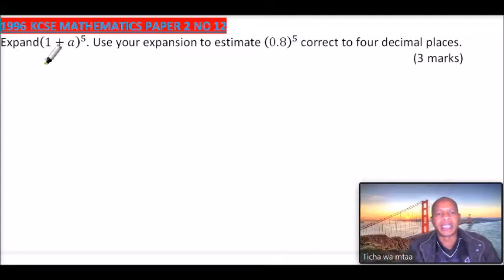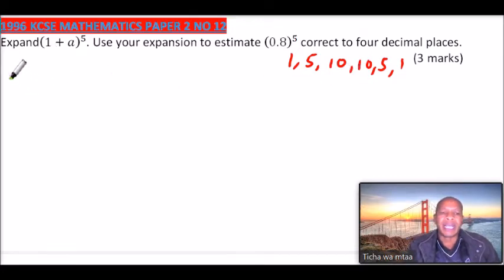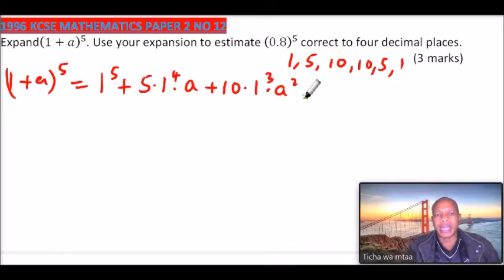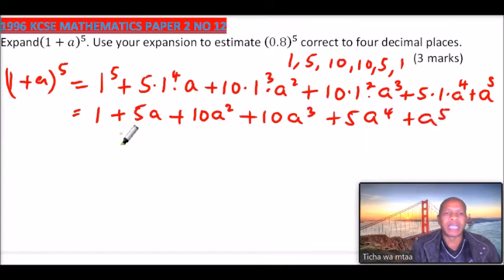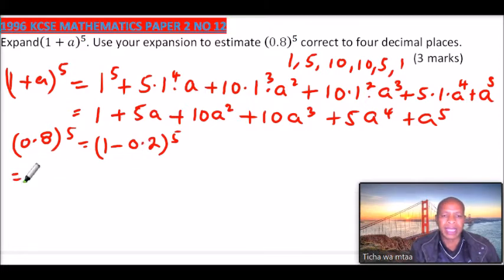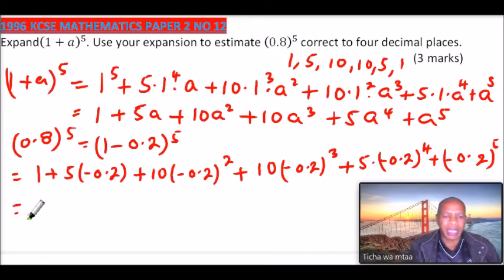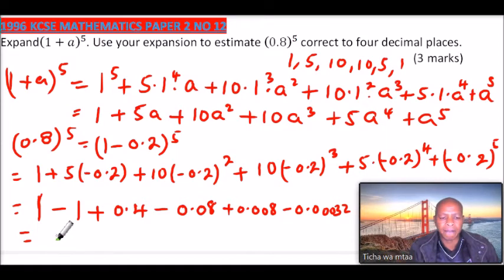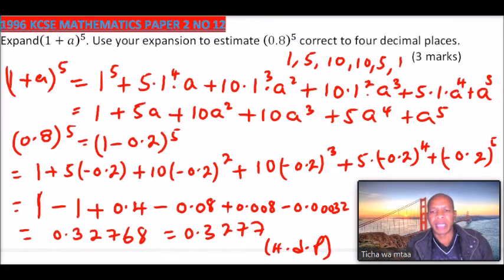(P)1996 KCSE MATHEMATICS PAPER 2 NO 12 SQP